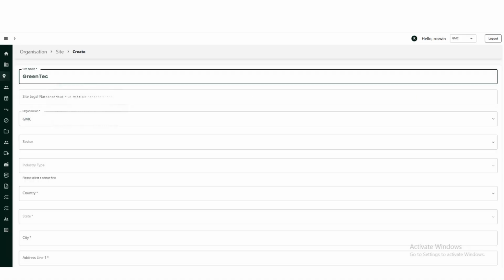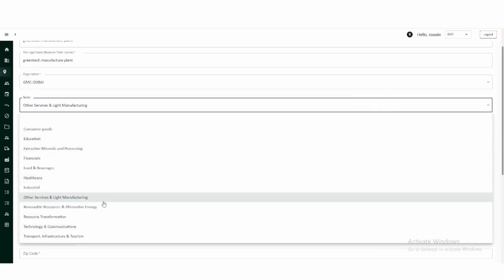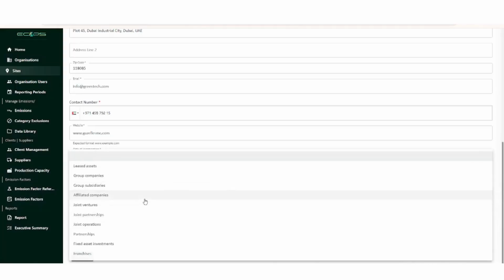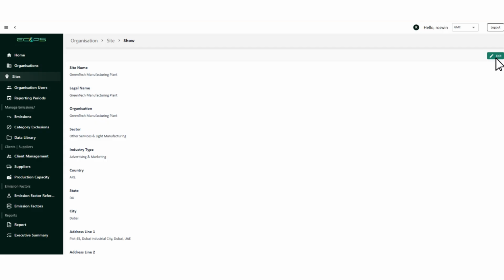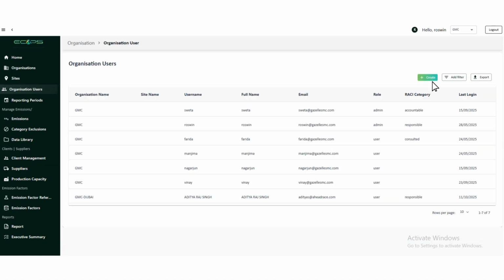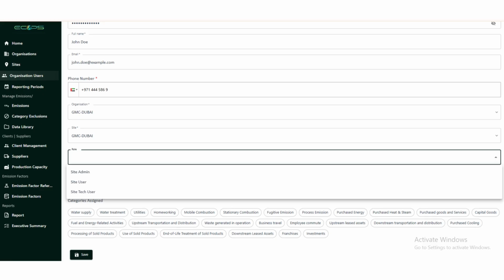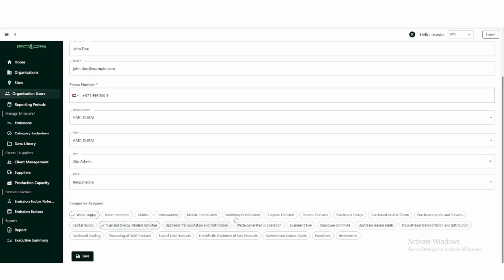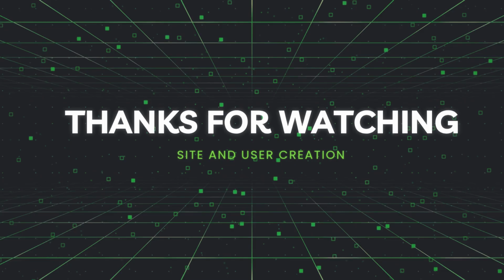ECOPS Carbon Accounting | Site and User Creation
Learn how to set up your organization structure in ECOPS Carbon Accounting with this step-by-step guide.

This tutorial covers two essential processes:
Site Creation
Create new sites by entering key details such as Site Name, Legal Name, Organisation, Sector, Industry Type, Location (Country, State, City, Address, Zip Code), Contact Information, Date of Incorporation, Control Type, Site Subtype, Percentage Ownership, and Land Area.

Organisation User Creation
Add new users by filling in Username, Password, Full Name, Email, Phone, Organisation, Site, and assigning the appropriate Role (Site Admin, Site User, Site Tech User). Also assign RACI responsibilities (Responsible, Accountable, Consulted, Informed) and relevant Emission Categories.
These features help organizations efficiently manage multiple sites and users with proper access control and accountability for accurate carbon emission reporting.